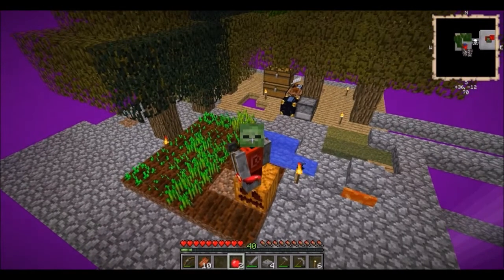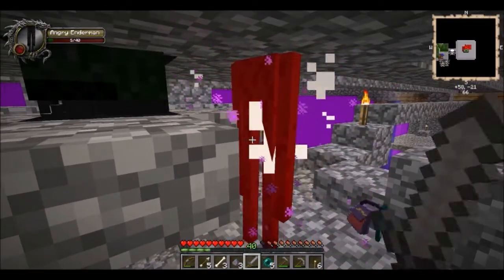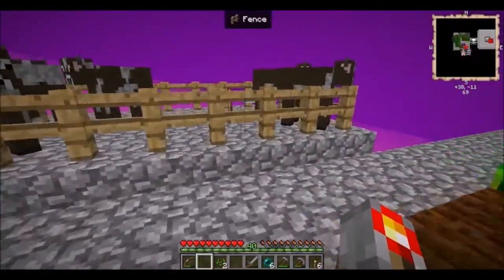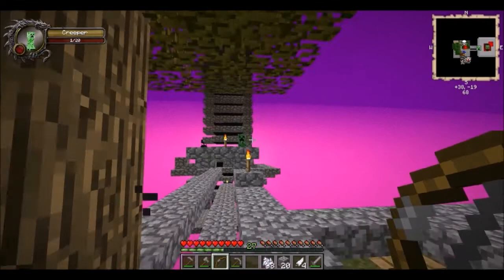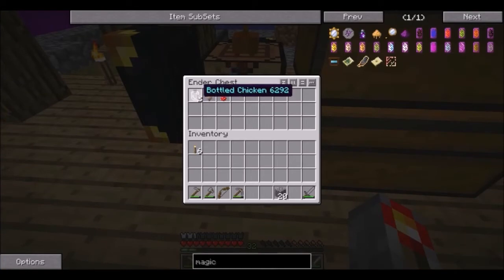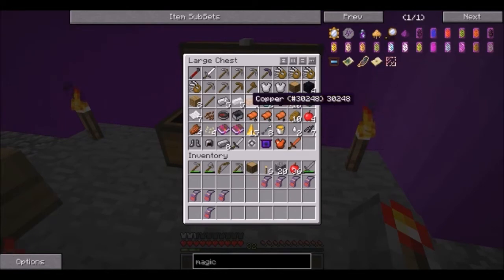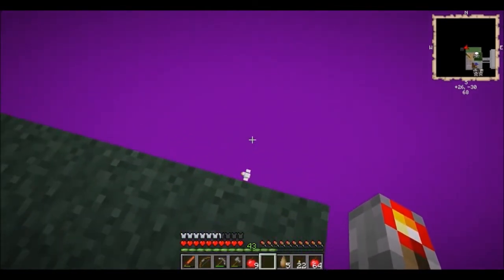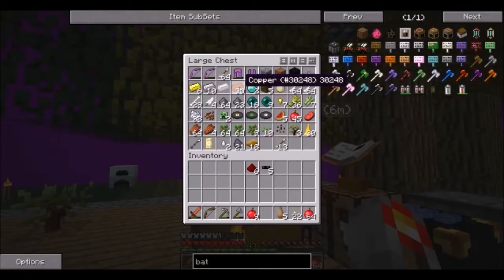Lets Play FTB Unleashed-Episode 24:Skyblock Ep5: It's no Lie!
This is my FTB Unleashed LP world, or at least a mystcraft age in it. I decided to make a skyblock with custom challenges accessed with ender chests. While my quarries run, I play this skyblock. In this episode, well... read the title!